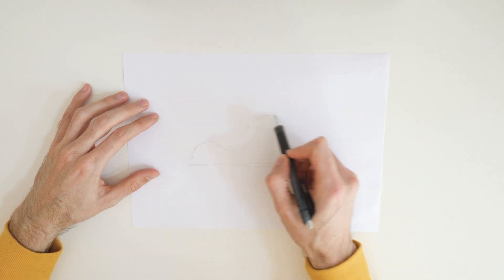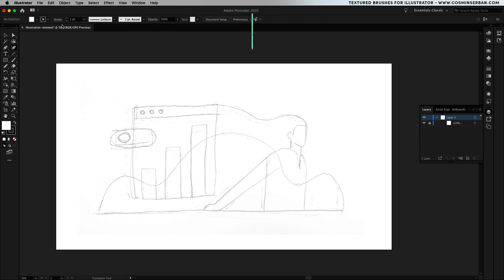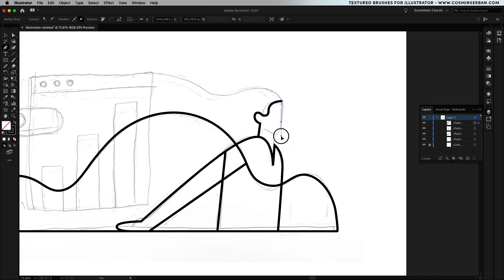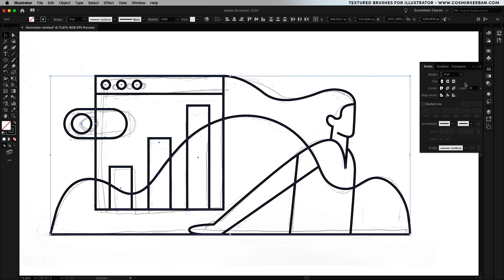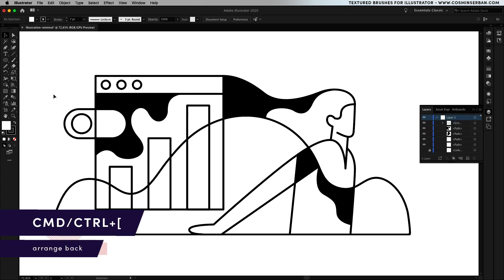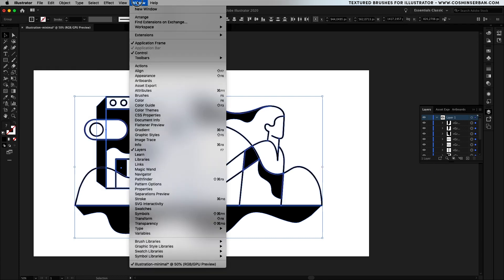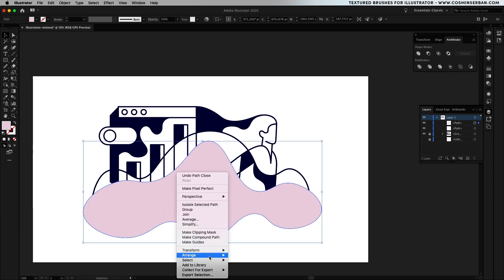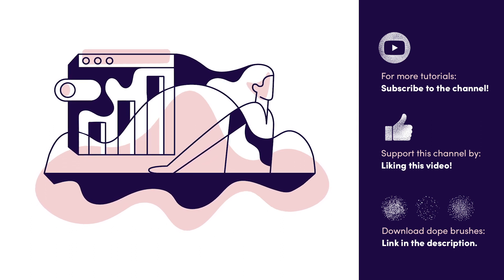Illustrator Tutorial: Minimal Flat Illustration Design Process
Join The "Flat Illustration Masterclass" course and Get the EARLYBIRD Discount

Learn to draw this minimal flat illustration using Adobe Illustrator in just a few steps. The theme of this illustration is analytics, so you can have a cloud, a character and a chart to make up the composition.

The first step is to get a piece of paper and start sketching. As always if you want to follow along, you can download the sketch and the final vector file for free, the link is here:

Once you’ve placed the sketch into Adobe Illustrator, it’s time to trace it using the Pen Tool. Make sure the stroke is somewhere around 8 points.

The way this style works is that we’ll create a series of paths that have a solid outline and an empty fill in order to define the structure of this illustration, then start adding shadows using filled shapes and use an accent color to highlight certain elements.

If you followed the steps in this tutorial this should be your final result, would really appreciate it if you can like this video so more people could see it and subscribe for more illustration tutorials.

I always love to hear from you, so can’t wait to talk more in the comment section of this video.

Jump to your favourite part of this flat illustration tutorial:

0:00 Sketch a flat illustration
0:28 Trace a sketch in Adobe Illustrator
1:38 Adding shadows to an illustration
2:50 Adding the accent color
3:18 Final result of the tutorial